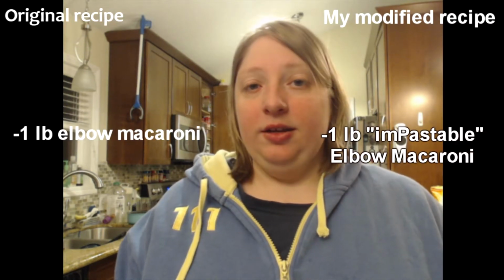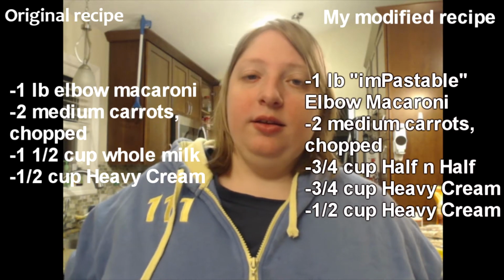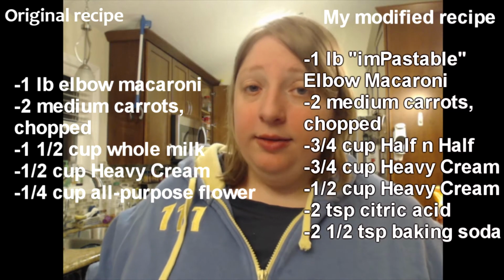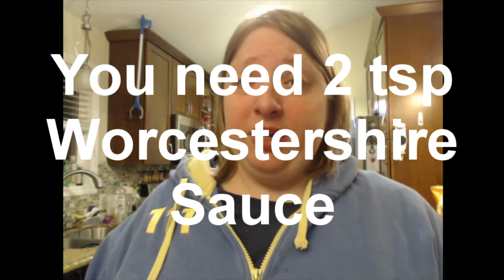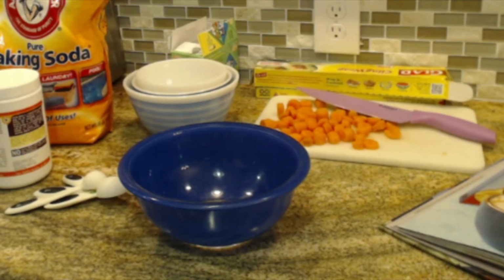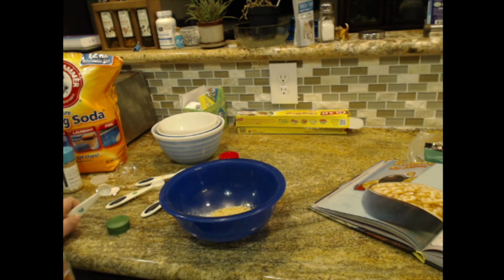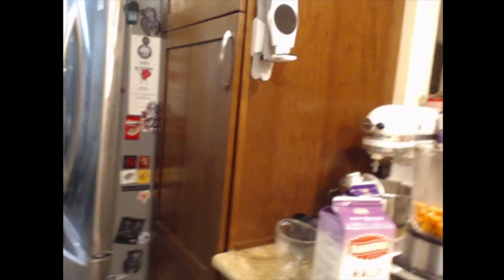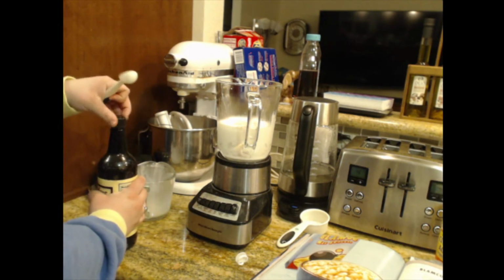Games for Breakfast: How to Make Blamco Mac n Cheese (Keto friendly)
Today, we are cooking some delicious Blamco Mac and Cheese. I had to make some modifications to the recipe in order to make it keto friendly, since I am doing the keto diet. I do put how to make both versions in the video. The keto friendly version is only 9g carbs!
Regardless of how you make it, it is the BOMB!

In this video, we also have my husband, the chef, Brian, talking about proper knife technique.

Low carb pasta
Fontina Cheese
Citric Acid

You'll need a zester for your fruit, you can get one

Epic Creator Tag: Haylstorm